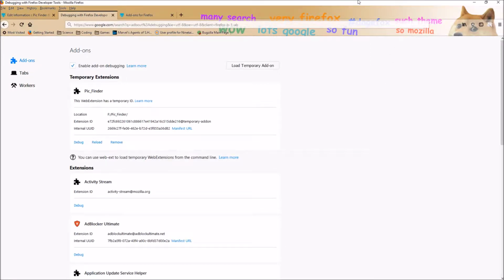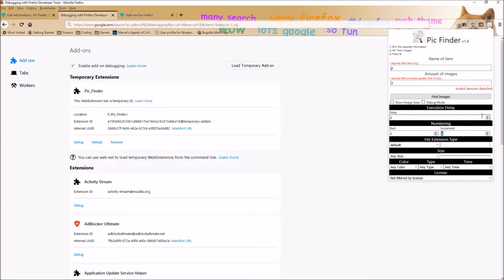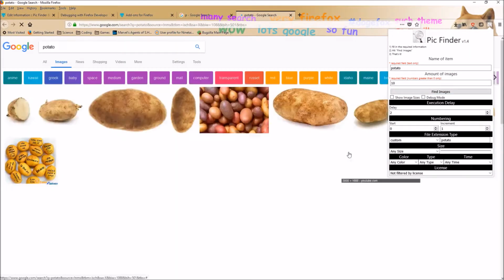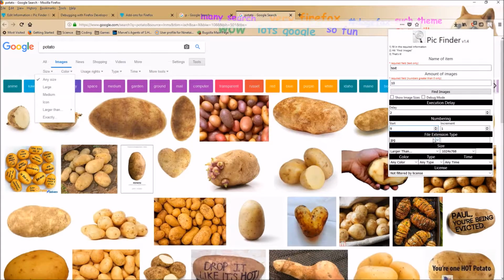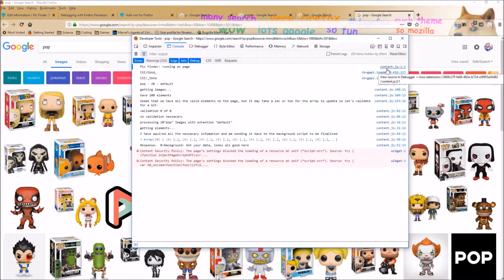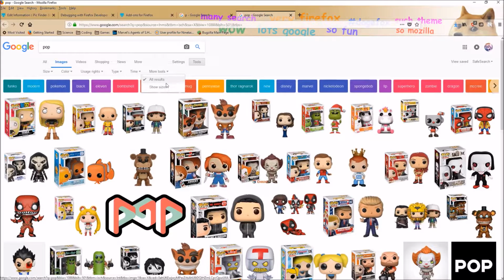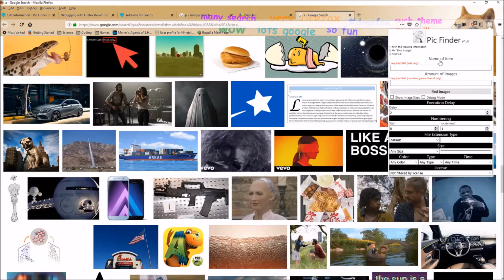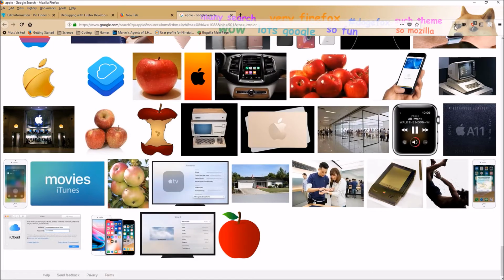Pic Finder V1.4 Tutorial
This is an overview of the features and things to think about when using the new version of the extension.

This also works on Chrome but they want me to pay money to put it up. If you guys ask I'll could make a video on how to add it to chrome until I get the extra funds to put it on the chrome store.